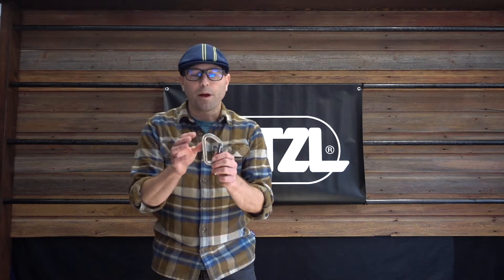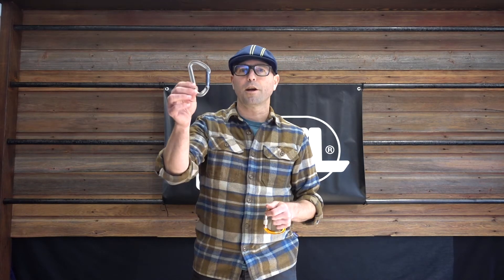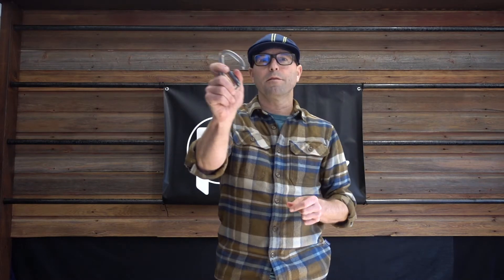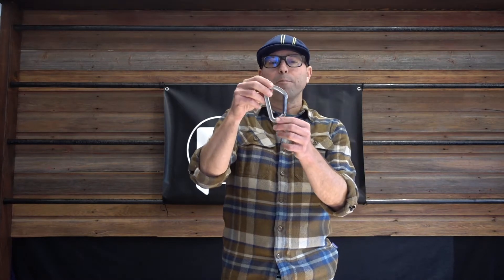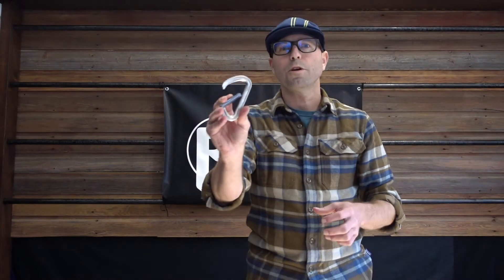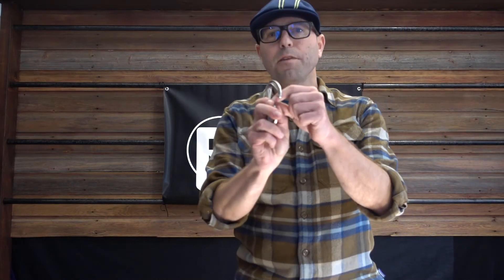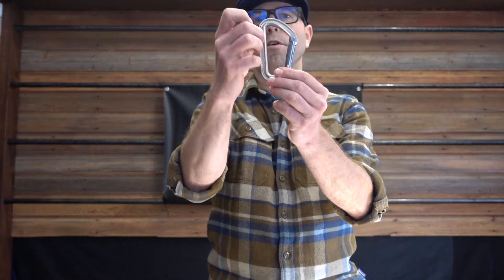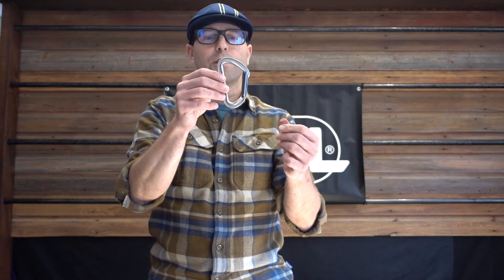Petzl Carabiners: Universal Features, 2020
A review of universal features of Petzl Sport carabiners.

Technical notice and PPE inspection info found at petzl.com